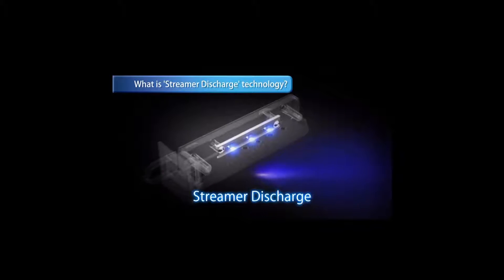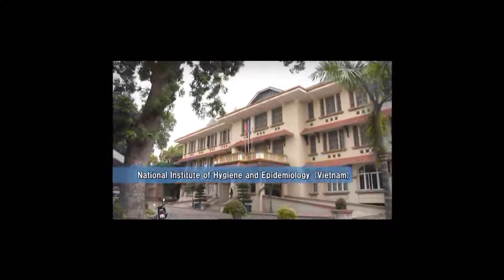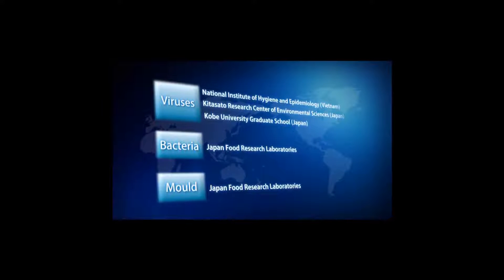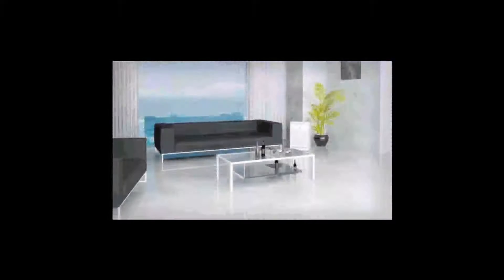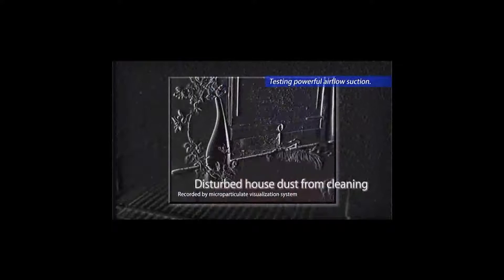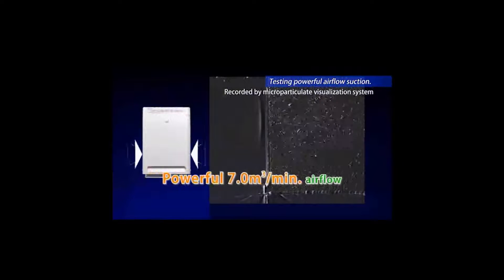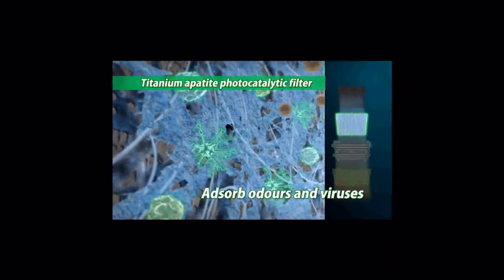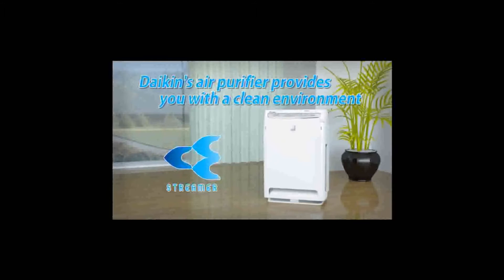Daikin Air Purifier Streamer Technology MC70LBFVM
Daikin Streamer Discharge Technology eliminates harmful substances.